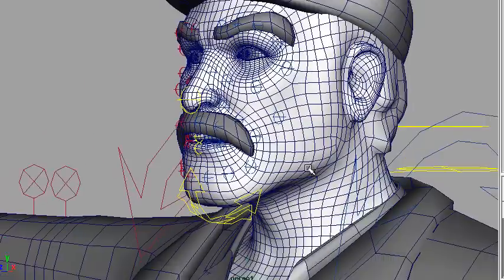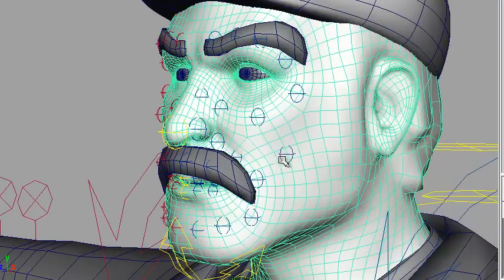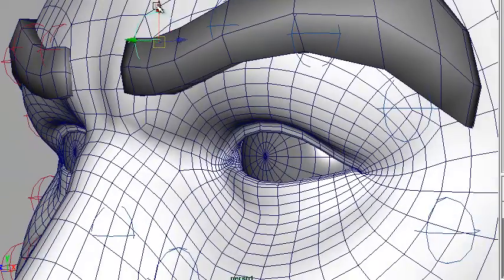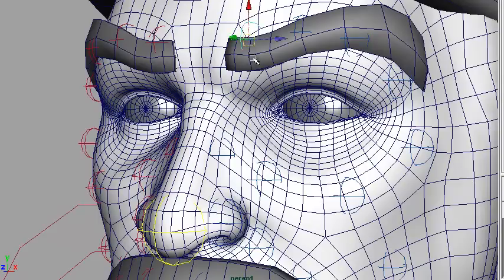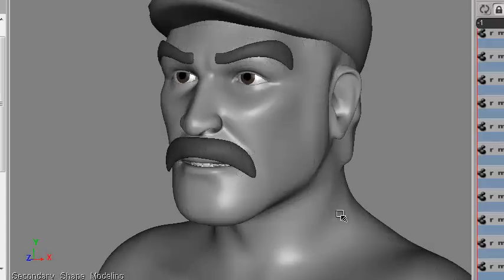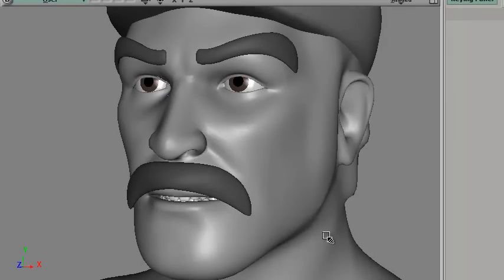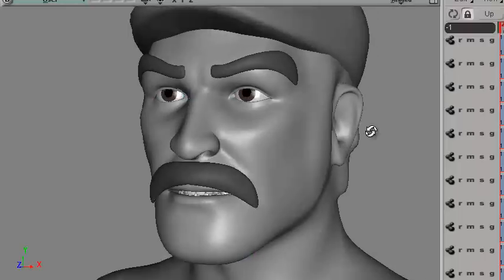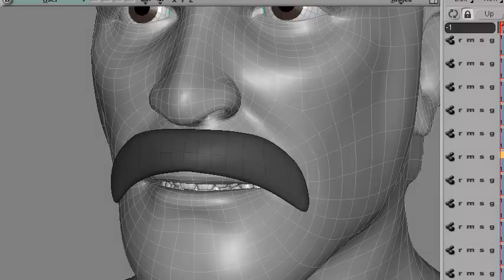3D Appeal Makeover -- Face Rig in One Day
Can you make an expressive face rig in one day? That's what I set out to answer with this 3D Appeal Makeover!